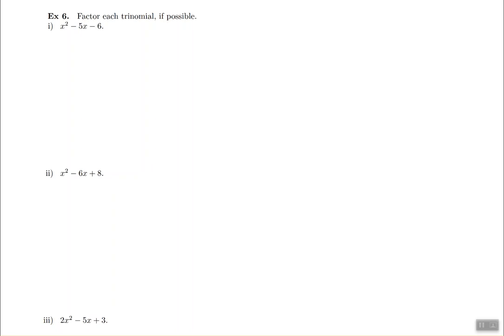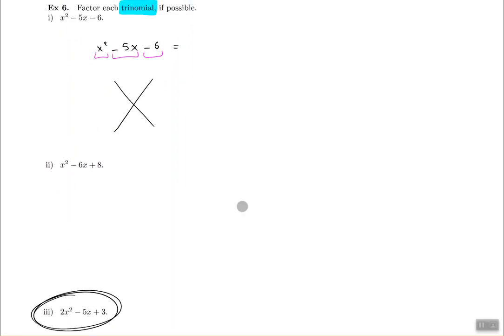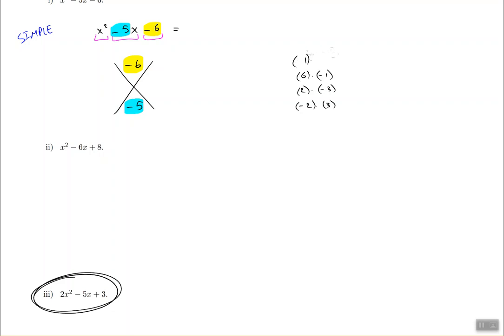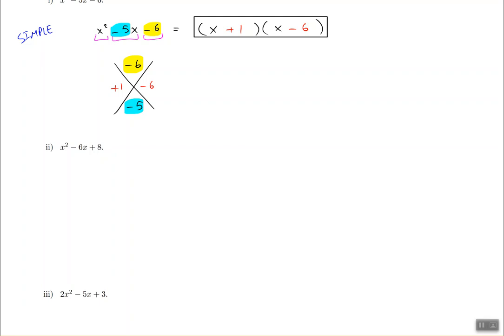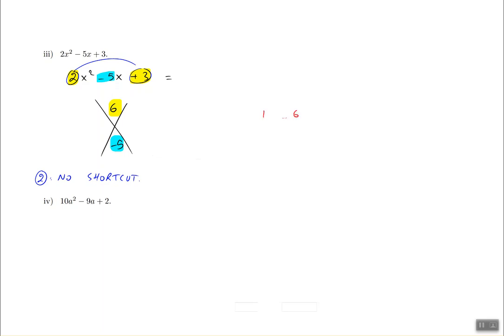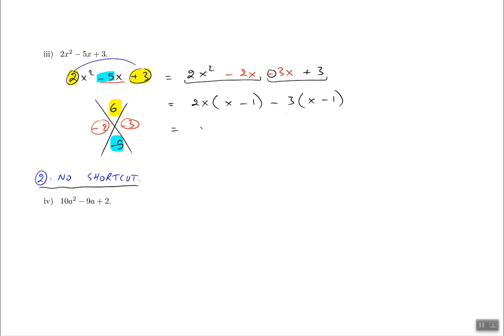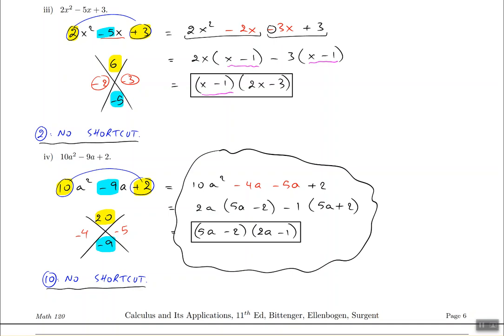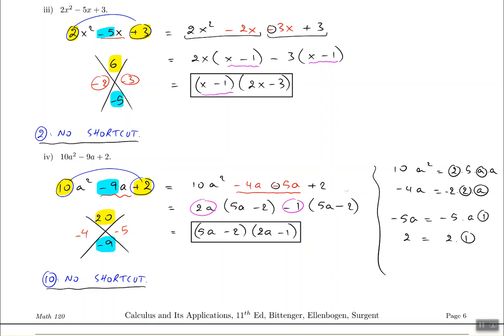Math 120 section 0 ex 6